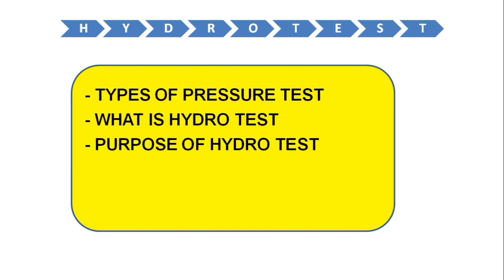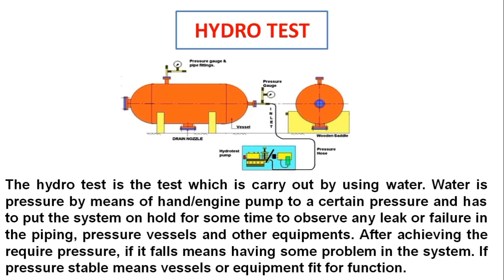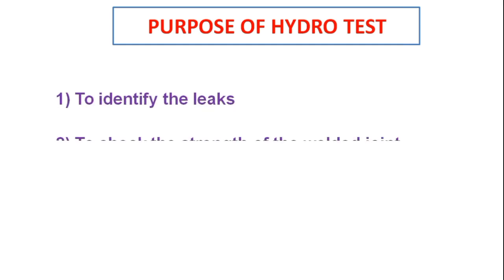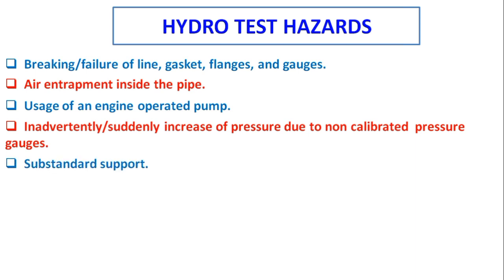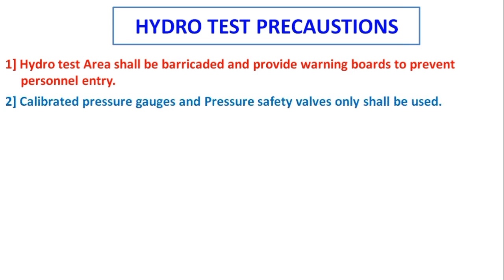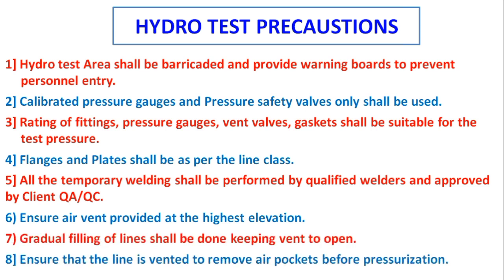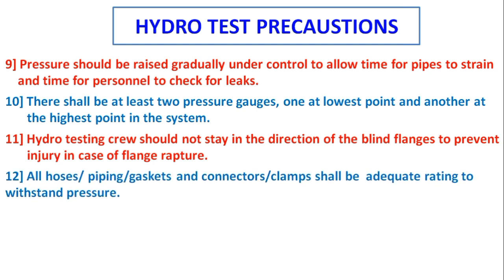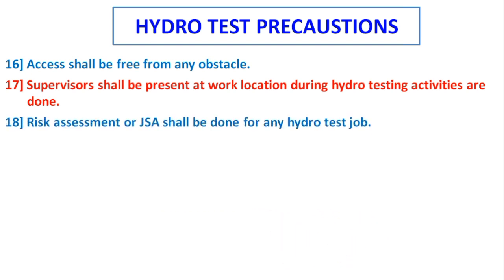Hydro Testing Safety || Hydro Testing Hazards and Precaustions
Dears,

In this Video Explained about Hydro Testing Safety

Tpics Disscused :

1)Types of Pressure Test
2) What is Hydro Testing
3) Purpose of Hydro Testing
4) Hydro Testing Hazards
5) Hydro Testing Precaustions